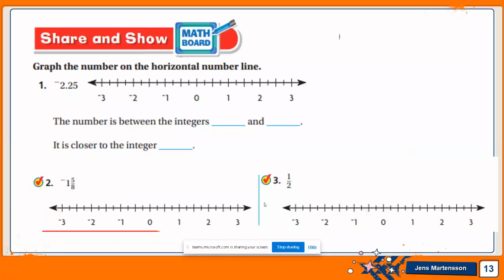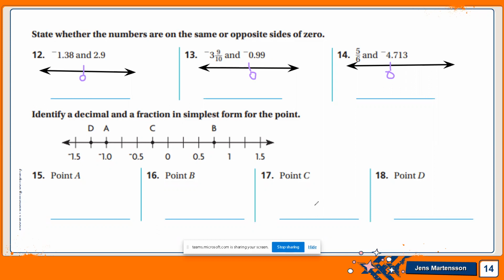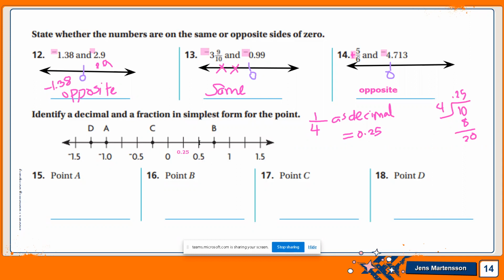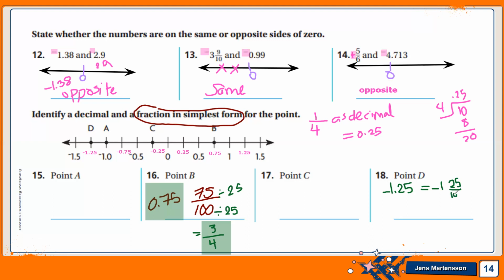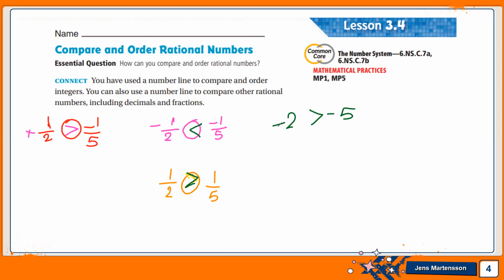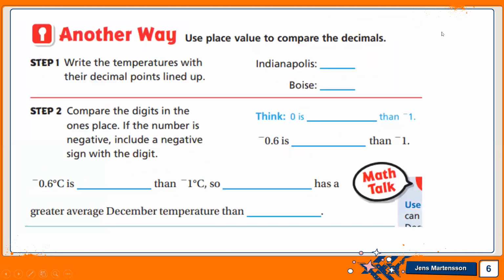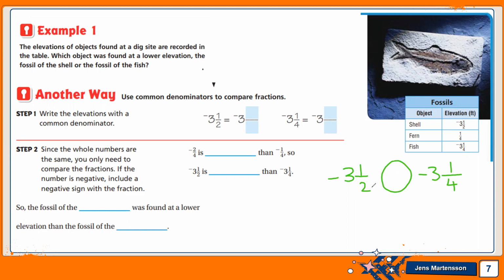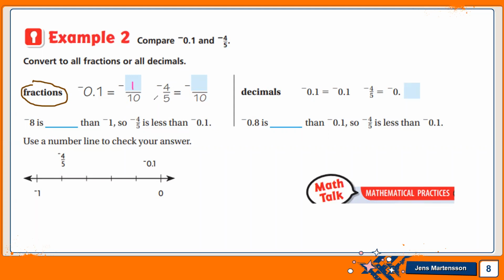Go Math ~ Chapter 3,Lesson 4 : Compare and Order the Rational Numbers